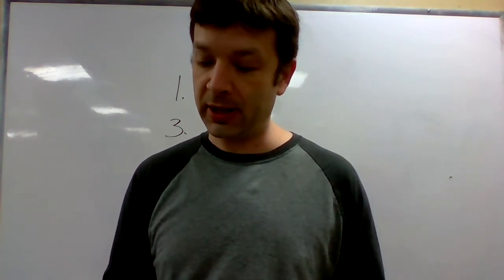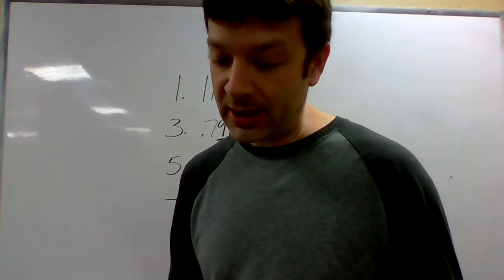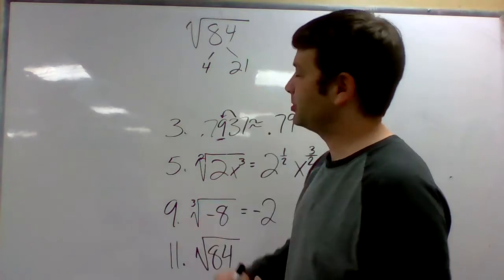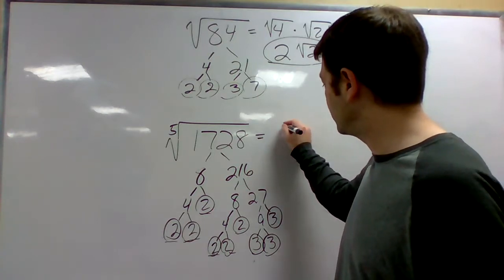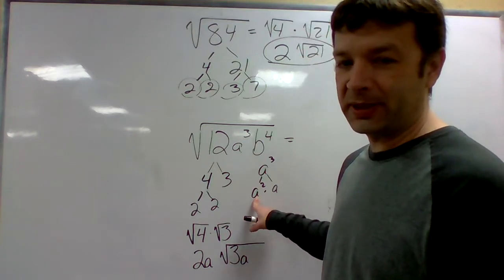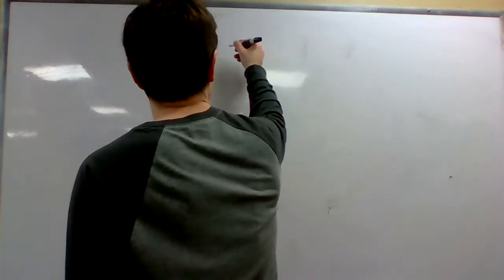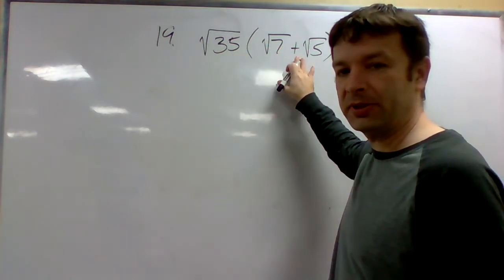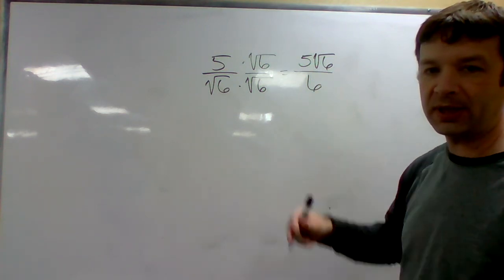Chapter 11 Review (part 1)